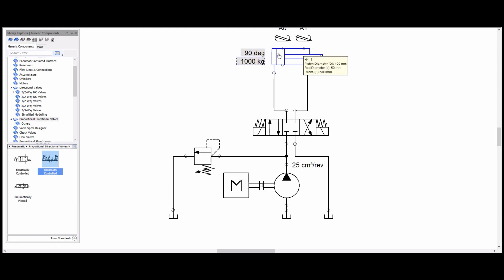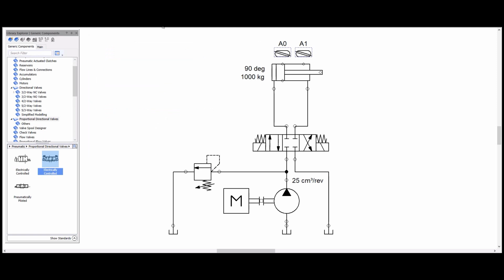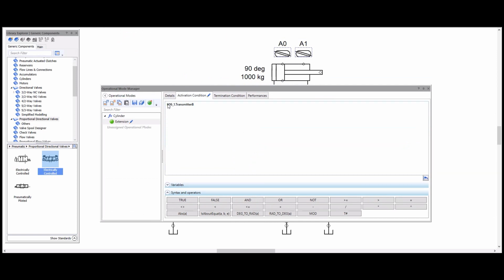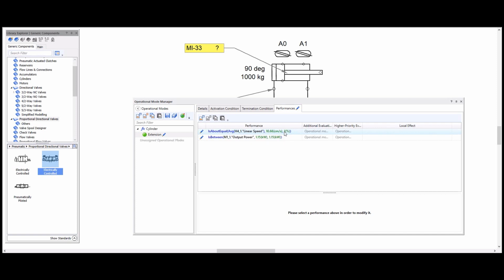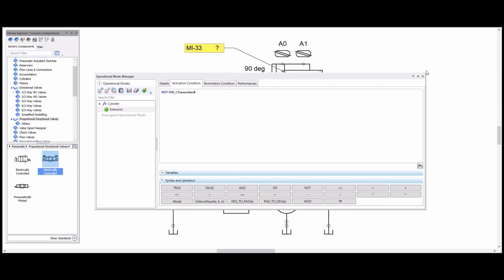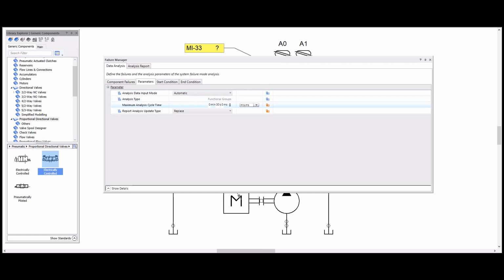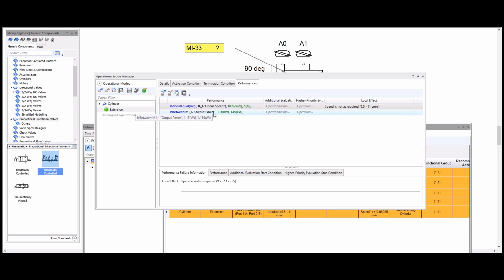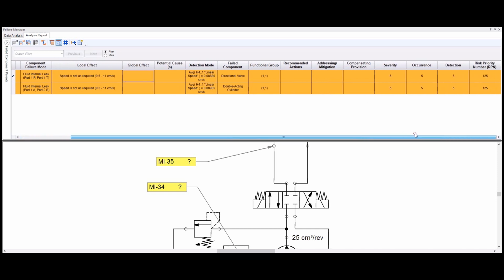[ASP7 데모] FMECA 고장 분석 모듈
FMECA 고장 분석 모듈 입니다.